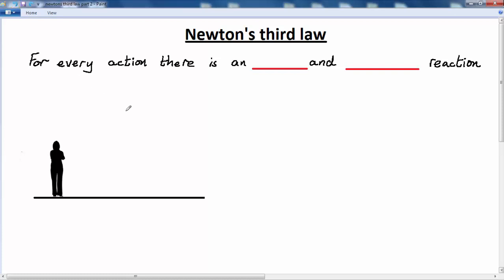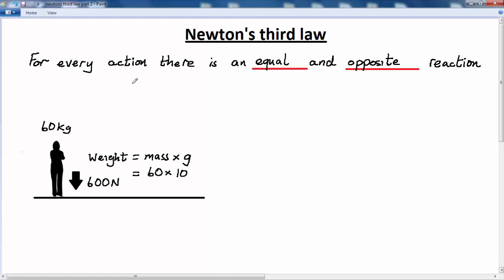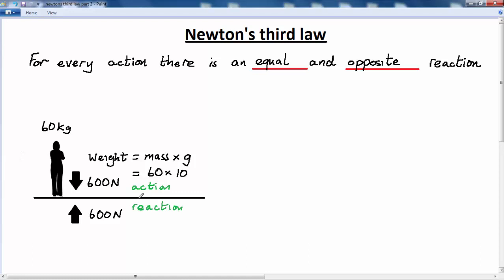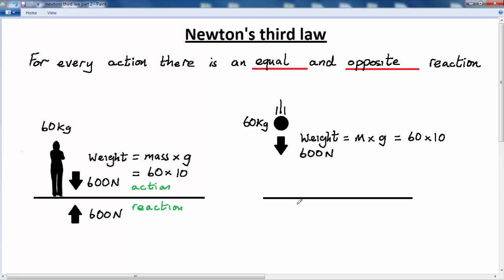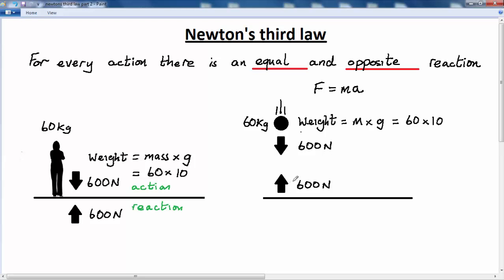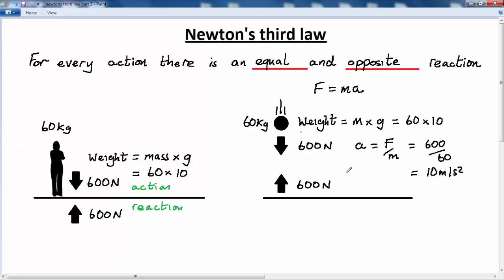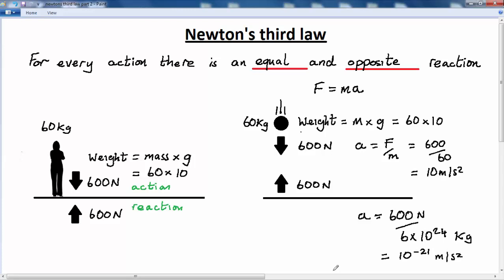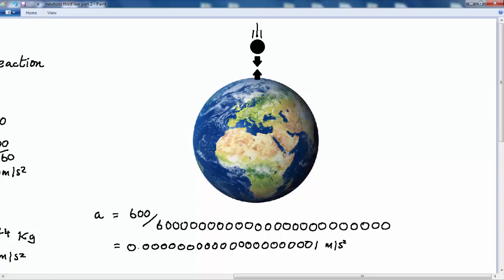GCSE PHYSICS - FORCES - LESSON 11 - newton's third law 2